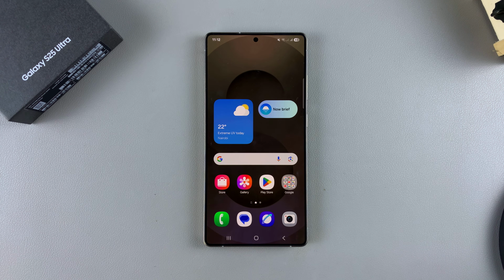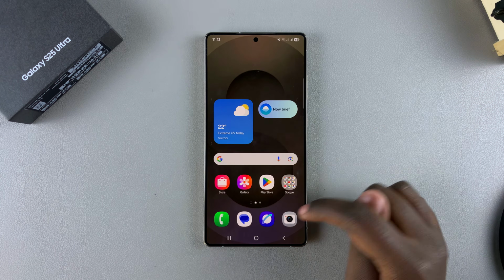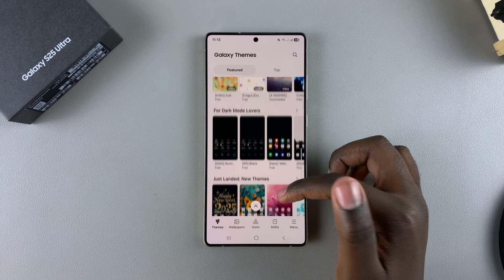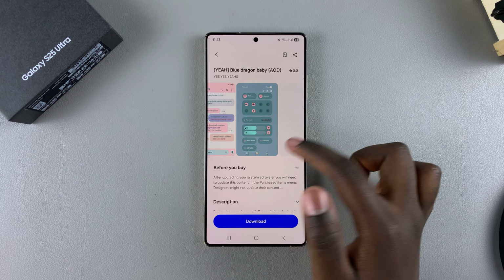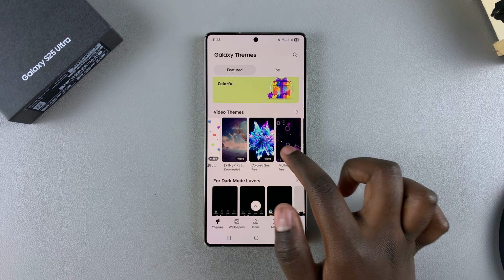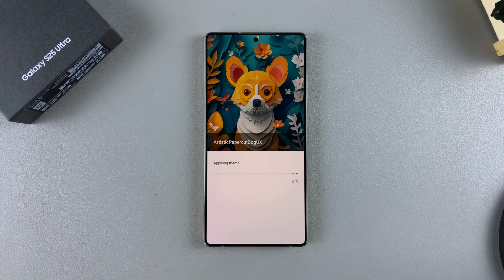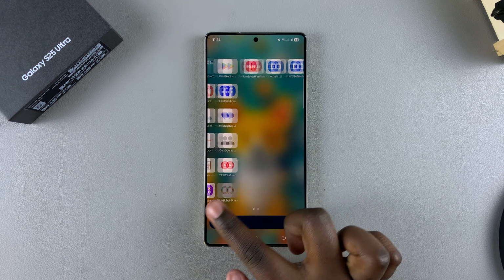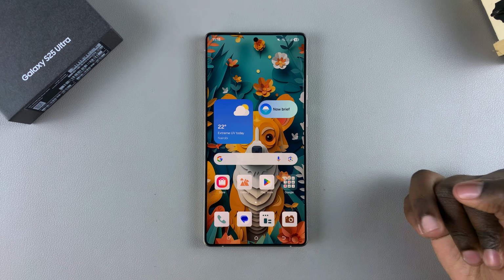How To Change Theme On Samsung Galaxy S25 / S25 Ultra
Here's How To Change Theme On Samsung Galaxy S25, S25+, and S25 Ultra.

Discover how to quickly change your theme on the Samsung Galaxy S25 and S25 Ultra! In this tutorial, we cover everything from the Samsung theme store to using custom themes and wallpapers. Perfect for anyone looking to make their phone feel more personal and unique. Don't miss out on these quick and easy customization tips!

How To Install New Theme On Samsung Galaxy S25 (CHange Theme Samsung S25 Ultra)

Open Settings
Select Themes
Find the theme you'd like
Tap on Download
Choose Apply

Cell Phone Tripod Adapter